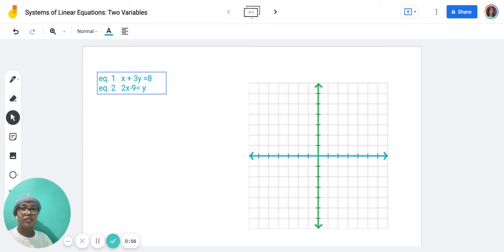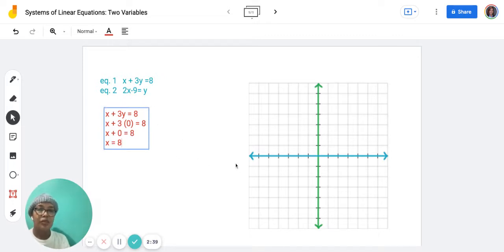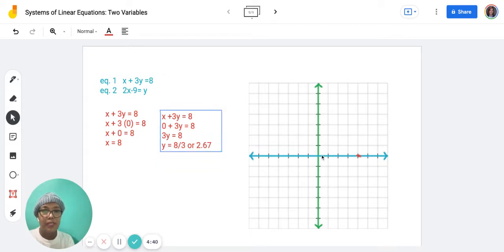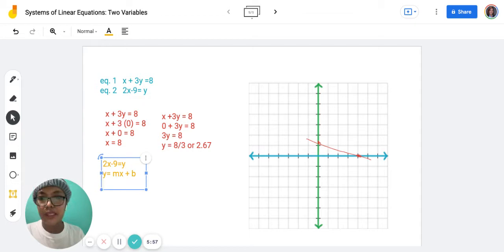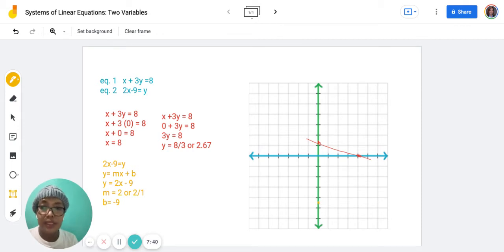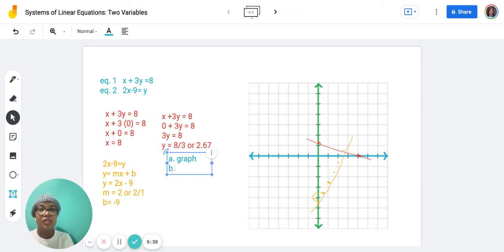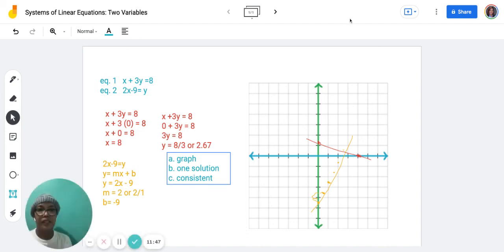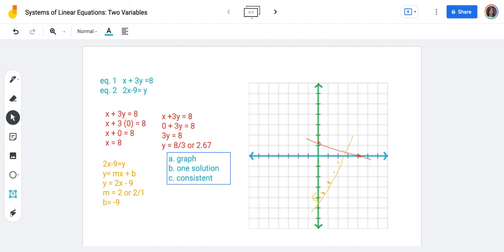Ep.1 -GRADE 8: System of Linear Equation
System of Linear Equation using x and y intercepts, slope of the equation to plot the points in the graph.

For the love of mathematics, i wanted to teach. Pasensya na po sa ibang mga terms na, napaghahalo ko... :)